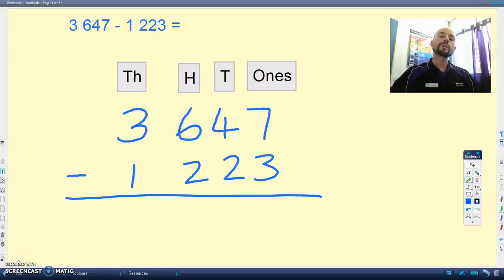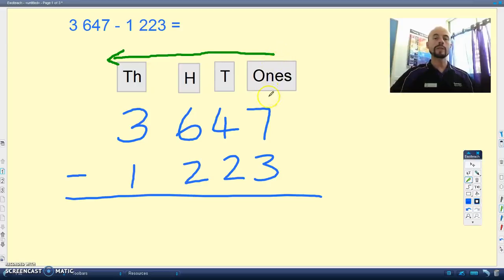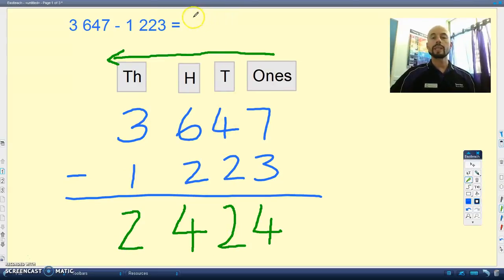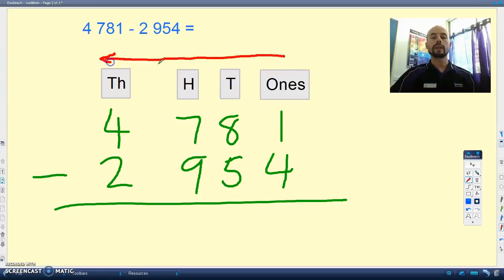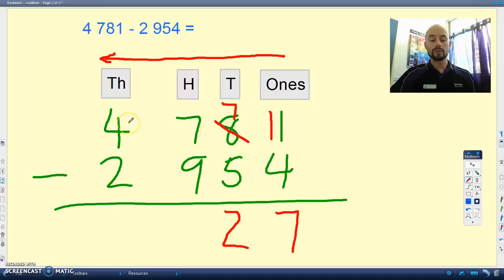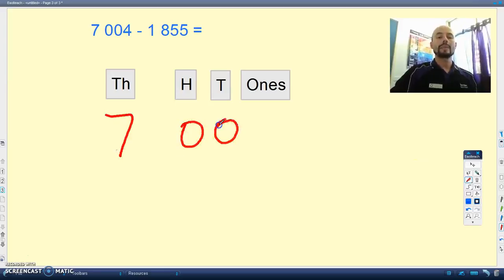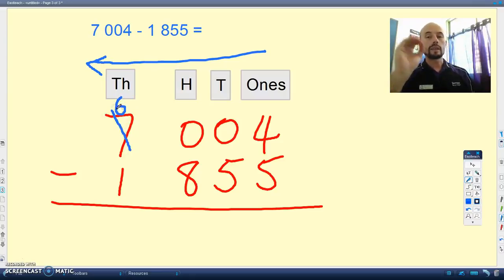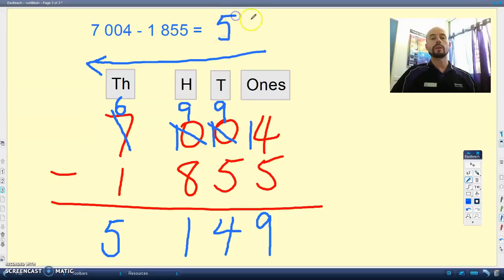Subtraction Algorithm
A tutorial on how to complete a subtraction algorithm with and without trading from different place value houses!